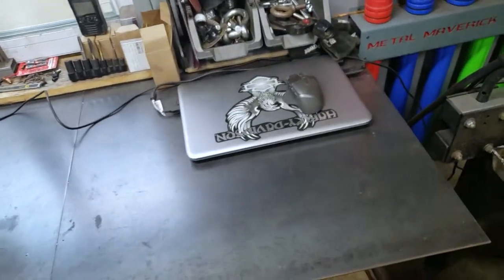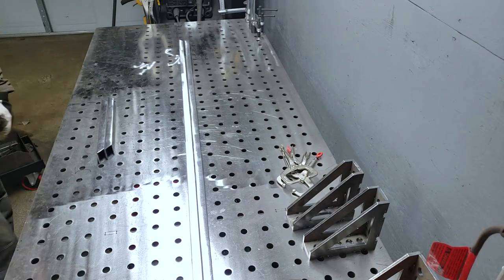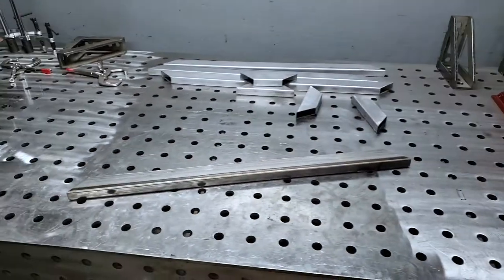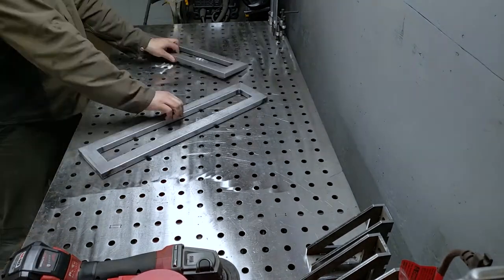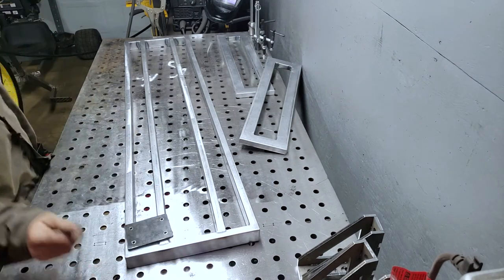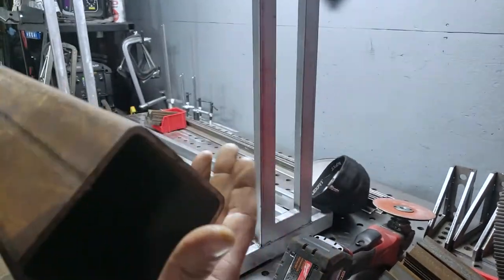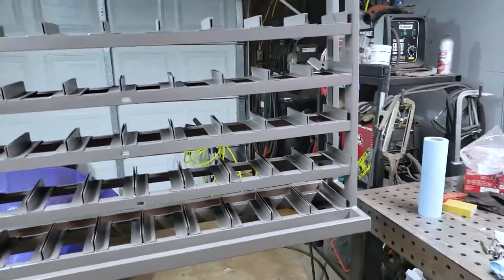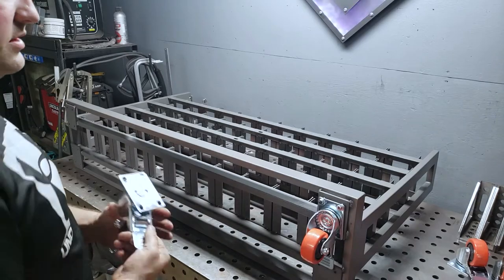D.I.Y. Bolt Bin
In this video I built a shelf on casters that contains 55 bins which holds nuts and bolts.